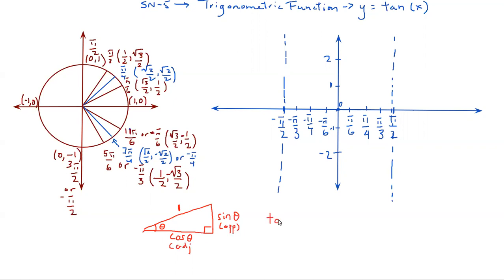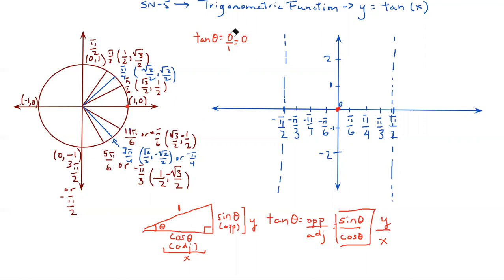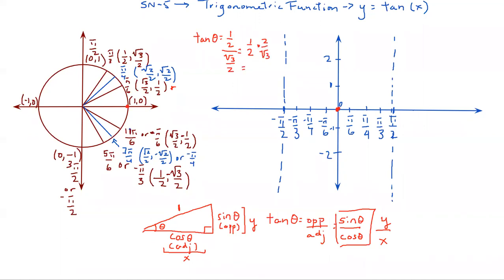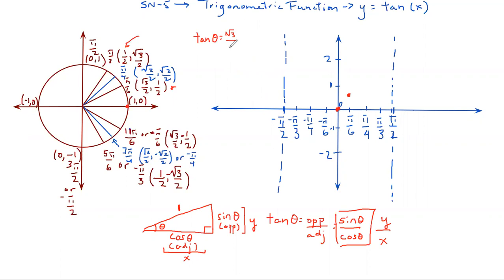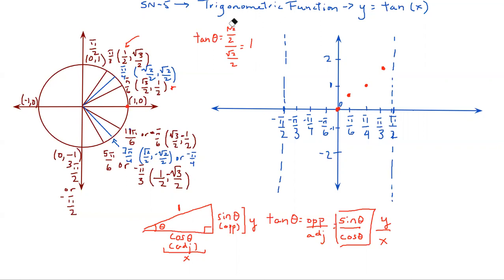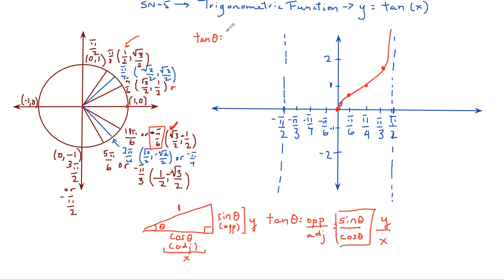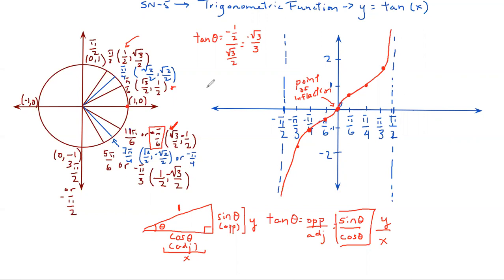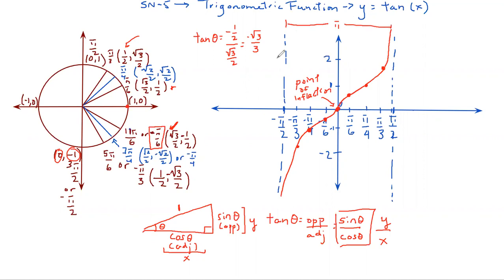Basic Tangent Function and Properties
Quebec Secondary V Mathematic Science Option Course
Introduction of Graphing Tangent Function and its Properties. Meant for students attending high school in Quebec taking secondary V Science Option Math.